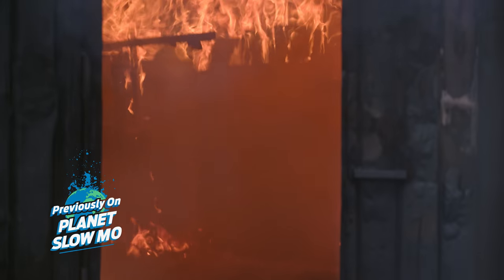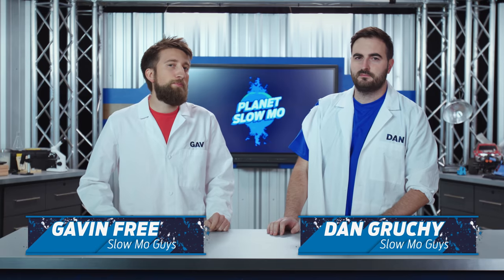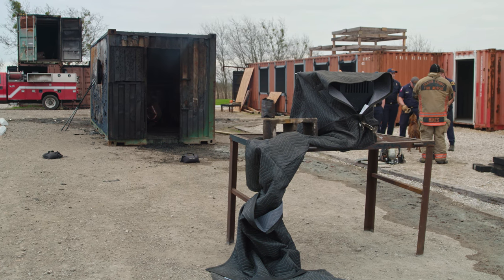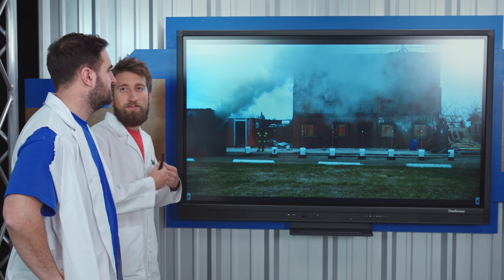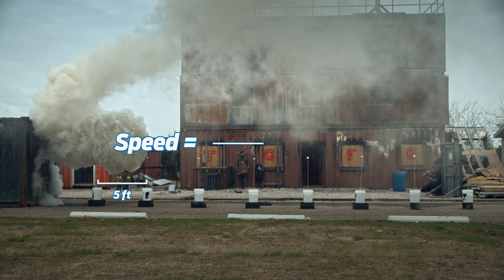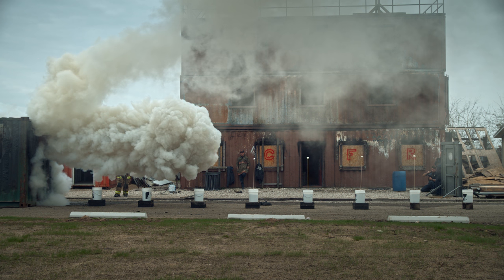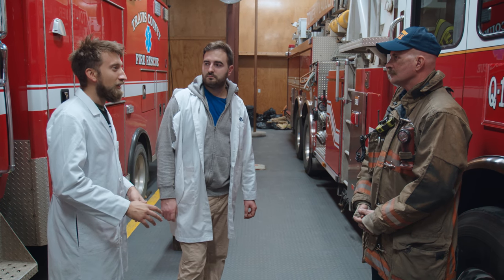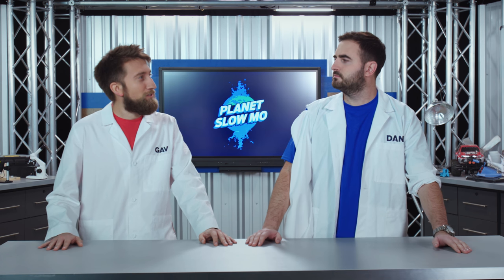How to avoid a Backdraft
Learn what conditions cause a backdraft and how they can be avoided.